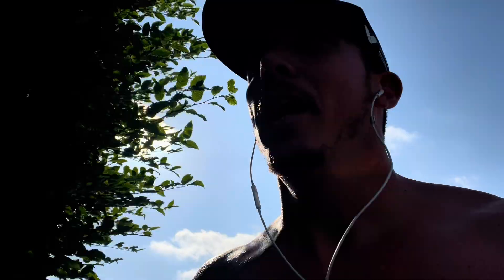3 Ways To Find Your VO2max (+FREE Calculator) - TOD34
Sean is a performance coach specialized in physiological testing, endurance training, and respiratory training. He works with beginners and professional athletes alike, helping them boost their work capacity, recovery and performance. He also teaches coaches, athletic trainers and physiotherapists in his seminars and online courses.